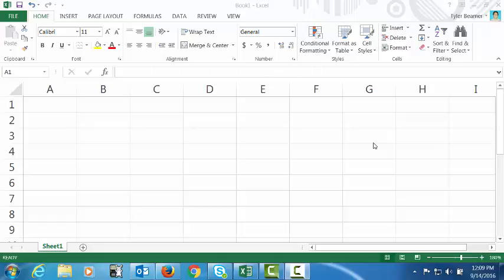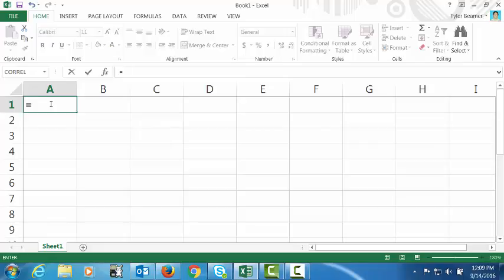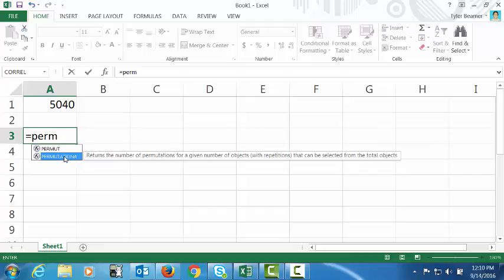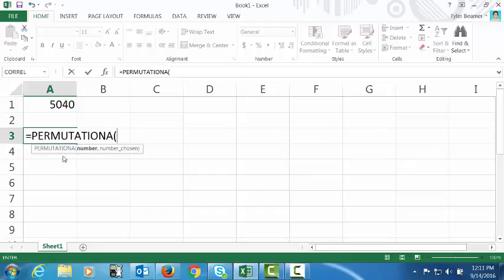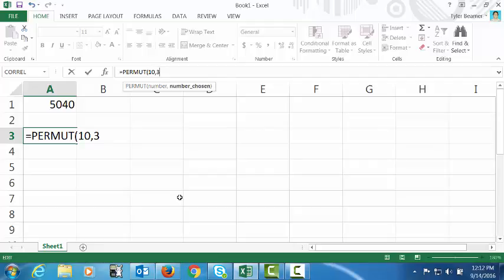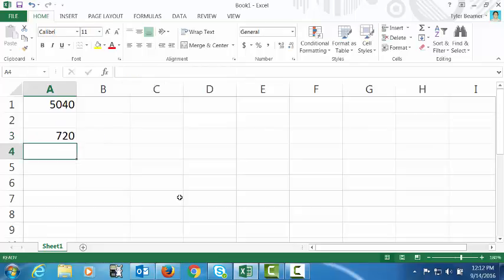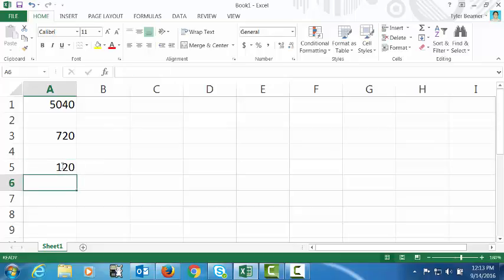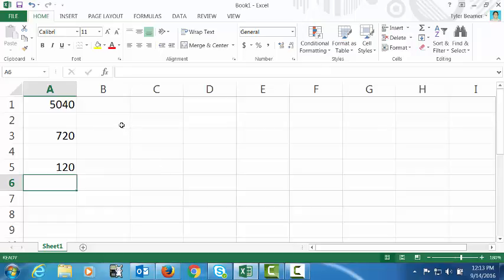Factorial, Combination, and Permutations on Excel